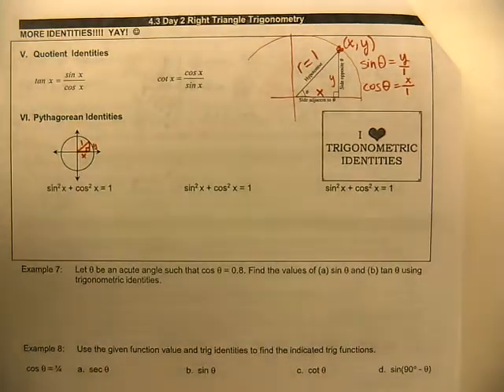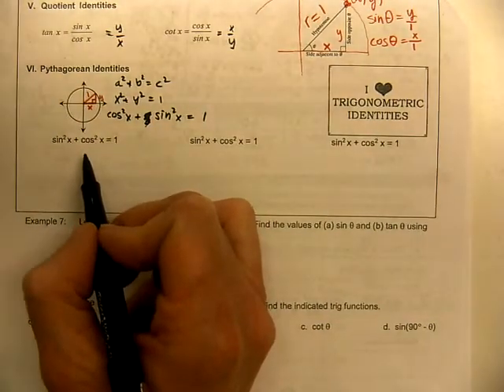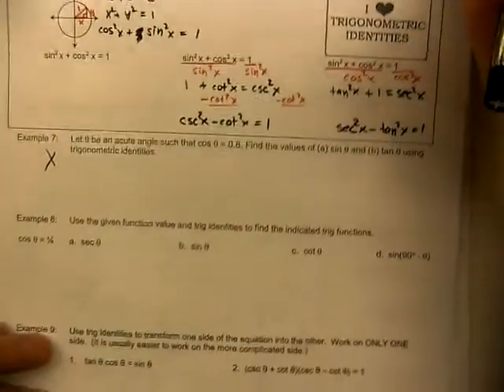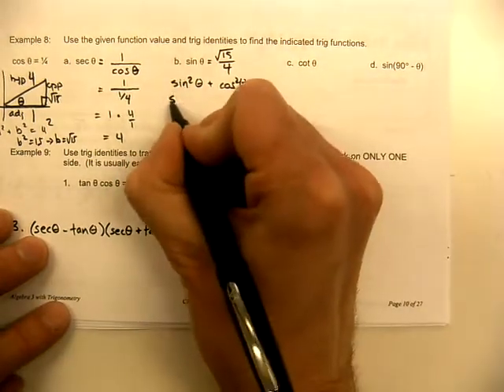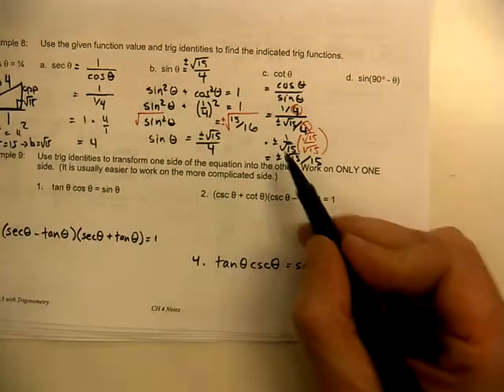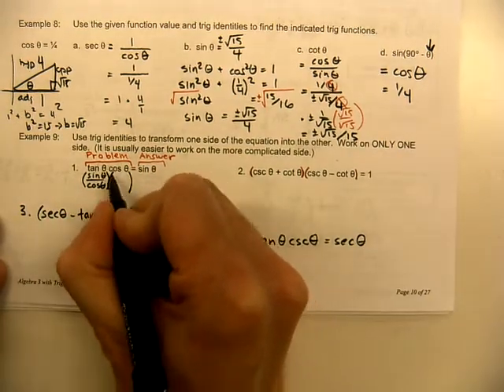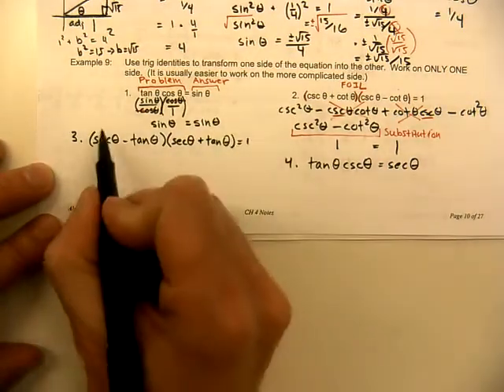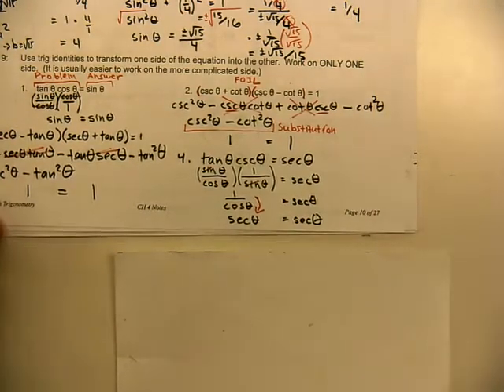4 3 Day 2&3 part 1